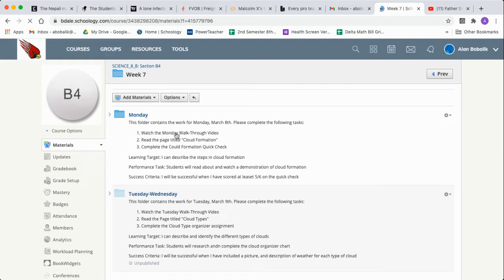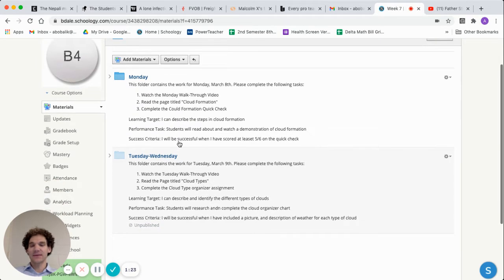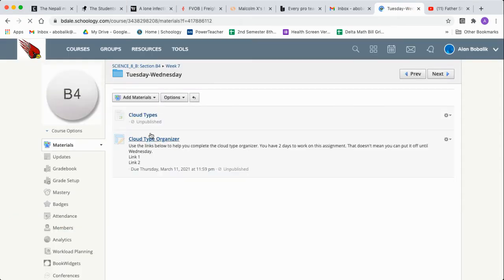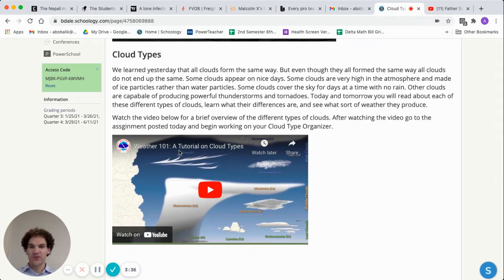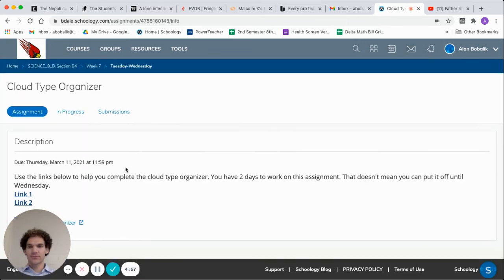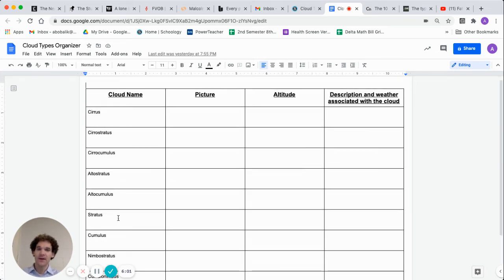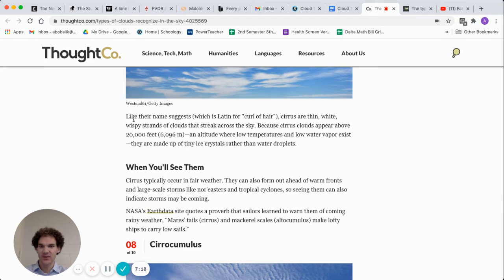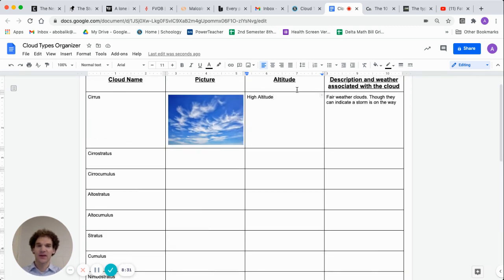Tuesday, March 9th Walk-Through Video